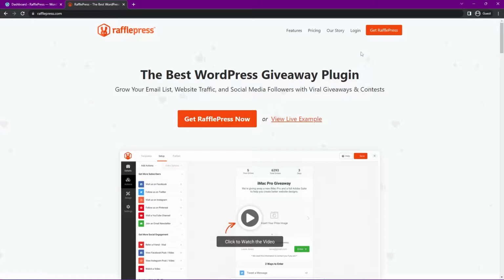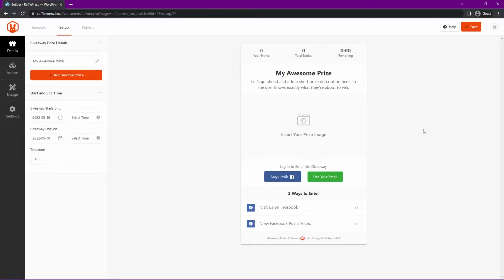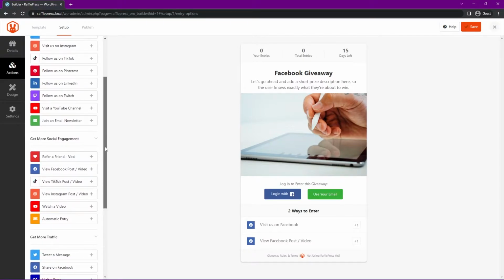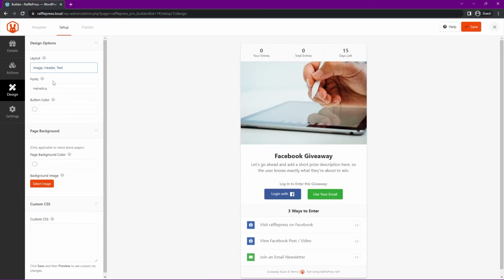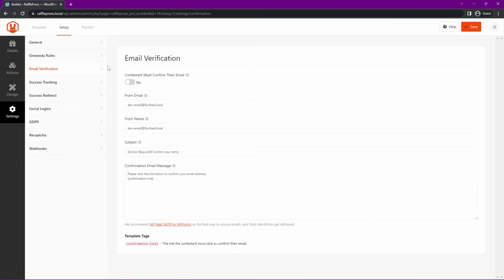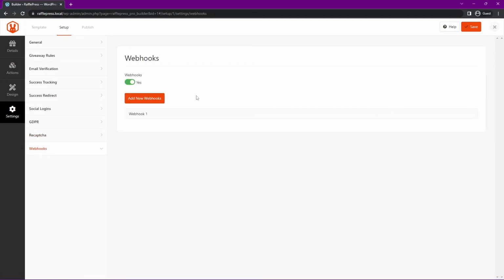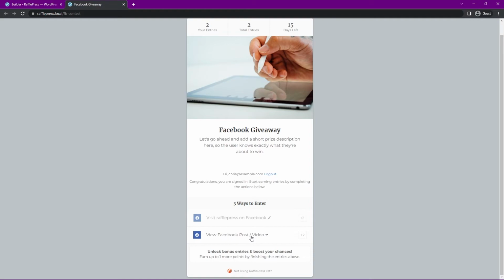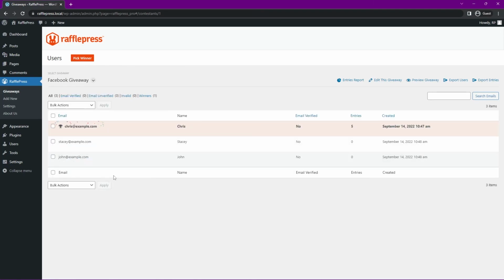How to Run a Giveaway on Facebook (Step by Step)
There are many reasons to consider running a Facebook giveaway or contest. You can align your giveaway around different marketing goals and objectives. You can run contests on other social media sites like Instagram and Twitter, but Facebook giveaways are effective because Facebook is the most popular social media network.

Timestamps:
00:00 - Intro
00:21 - Installing RafflePress
01:21 - Create new Facebook giveaway
02:13 - Facebook giveaway details
03:01 - Facebook giveaway actions
04:24 - Facebook giveaway design
05:16 - Facebook giveaway settings
07:31 - Publish Facebook giveaway
09:23 - Choose Facebook giveaway winner
10:19 - Outro